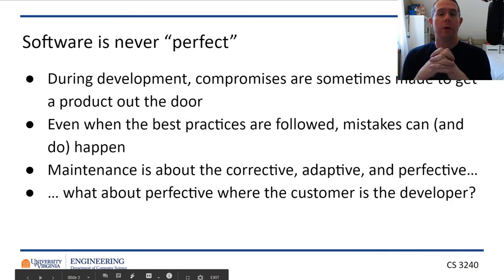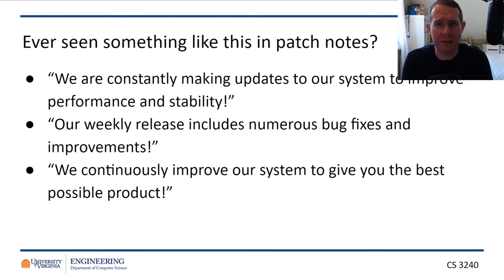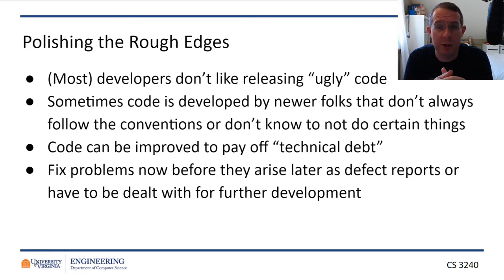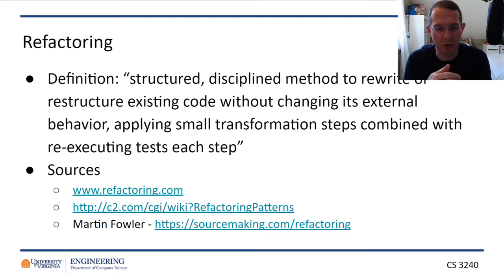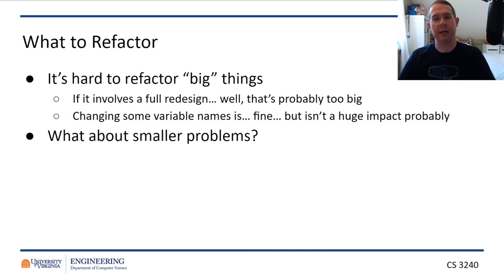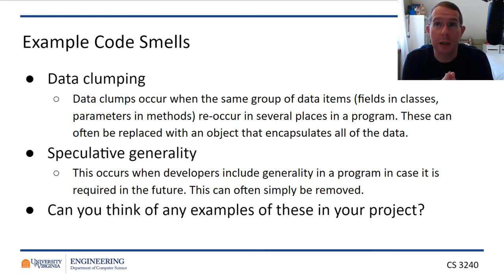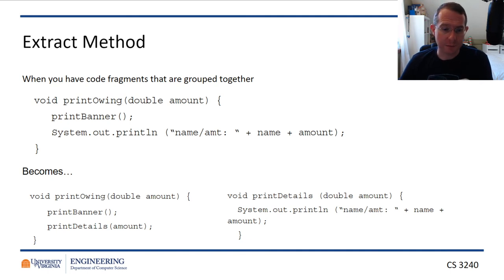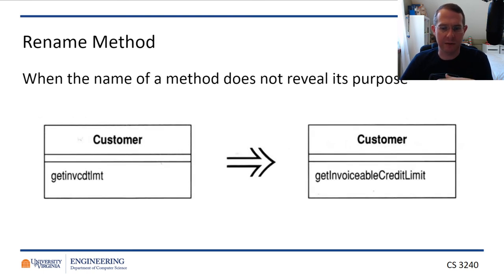CS 3240 - ON13 - Code Smells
In which I talk about the need for refactoring your code as perfective maintenance and code smells ("anti-patterns" of common problems found in code).

I'll have more suggestions in coming days!